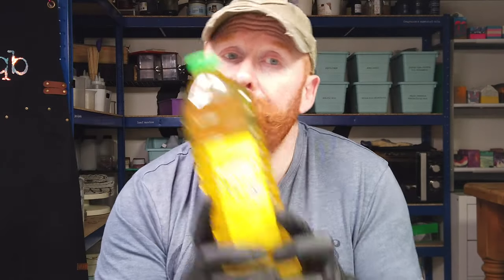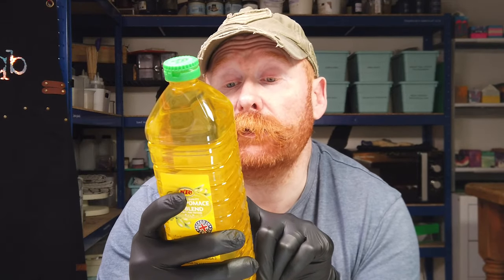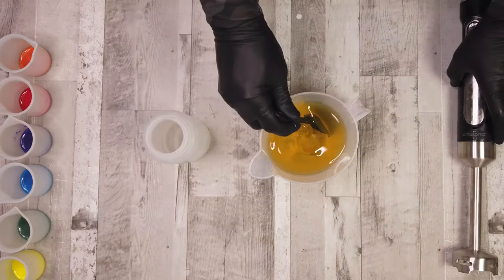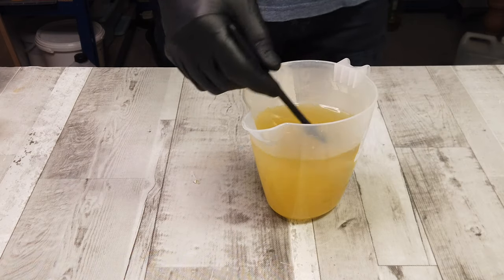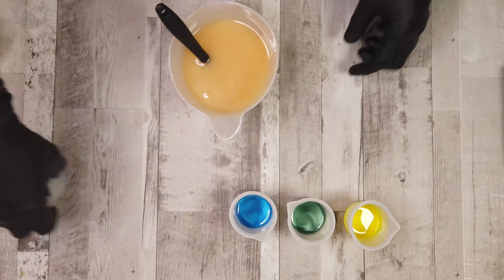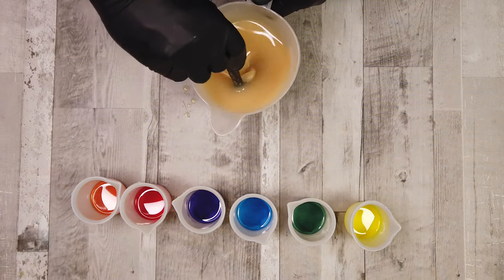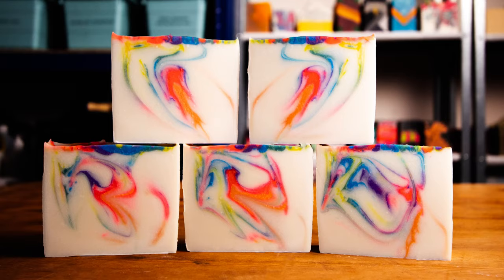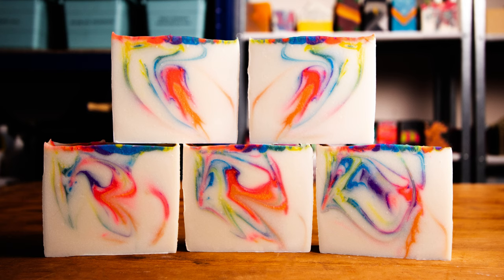Using Pomace Olive Oil in a Rainbow Soap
Pomace olive oil is the final pressing of olives and produces an oil that is said to speed up trace. Here i am using pomace olive oil in a rainbow soap that needs good trace control in order to test whether trace will speed up r if i can make a swirled soap using a pomace olive oil.

00:00 - Using Pomace Olive Oil in a Rainbow Soap
00:05 - Introduction
01:53 - Bringing Pomace oil to emulsion
05:13 - Preparing the mica colorants
06:58 - The pour of Pomace Olive Oil in a Rainbow Soap
14:03 - The cut of Pomace Olive Oil in a Rainbow Soap

YouTube:  @Queer Bull Soap

The information provided by Queer Bull Soap (“we,” “us”, or “our”) (the “Site”) and onYouTube, Facebook, Twitter or Instagram (our “Social Media) is for general informational purposes only. All information on the Site and our SOCIAL MEDIA is provided in good faith, however we make no representation or warranty of any kind, express or implied, regarding the accuracy, adequacy, validity, reliability, availability or completeness of any information on the Site or our SOCIAL MEDIA. UNDER NO CIRCUMSTANCE SHALL WE HAVE ANY LIABILITY TO YOU FOR ANY LOSS OR DAMAGE OF ANY KIND INCURRED AS A RESULT OF THE USE OF THE SITE OR OUR SOCIAL MEDIA OR RELIANCE ON ANY INFORMATION PROVIDED ON THE SITE AND OUR SOCIAL MEDIA.